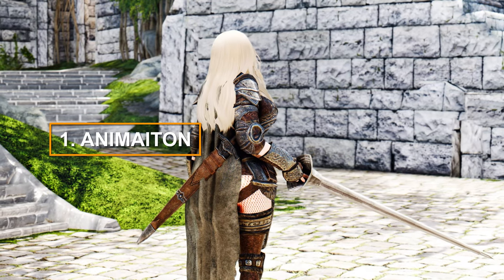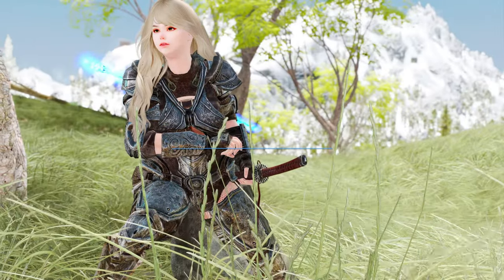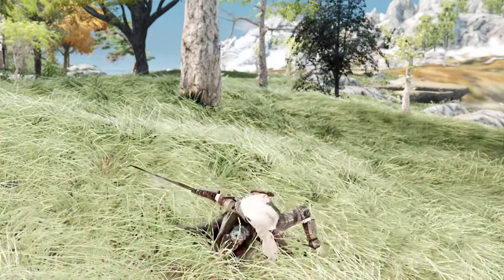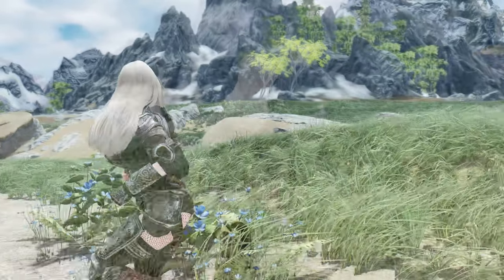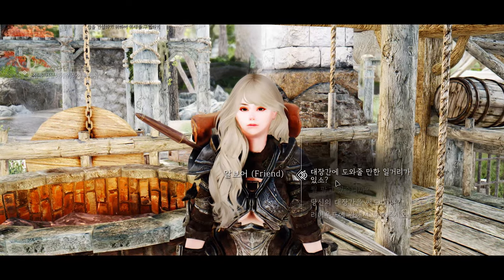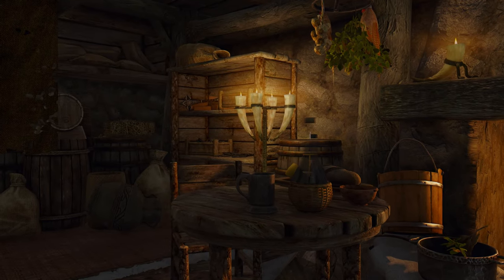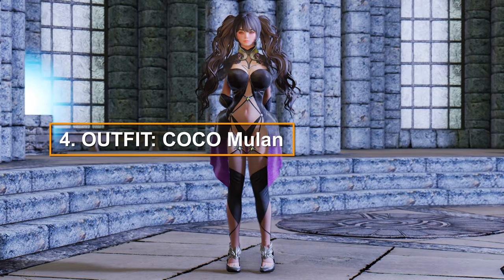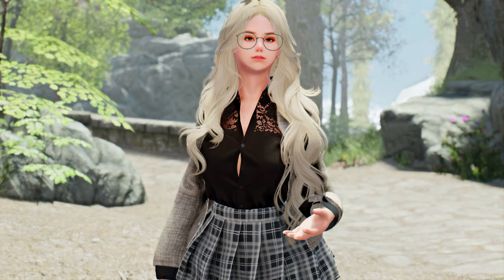16 Must-Have New Skyrim Mods You Should Never Miss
I. PRESET
🔴 ARJARIM Graphic Overhaul: Original Edition

II. CHAPTER
00:00 INTRO

00:17 1. ANIMAITON

00:32 1) Vindictus Latiya Lance MCO Moveset

00:58 2) Gunslicer Warhammer

01:20 3) Blockbash Animations

01:36 4) For Honor in Skyrim Kyoshin Moveset

02:23 5) Final Fantasy 16 Action Pack

03:07 6) ADXP I MCO WoLong QuarterStaff

03:36 7) Vanargand Animations II - Female Idle Walk And Run

04:20 8) Tasha's Hideous Laughter

04:57 2. GAMEPLAY

05:05 1) Show NPC Disposition Relationship Rank

05:34 2) Show Follower Carry Weight

06:03 3. VISUAL

06:08 1) LLF Particle Lights instead of Fake Glow

06:48 2) Carts Remodeled

07:05 3) Sacks Remodeled

07:27 4) FYX - Hrothgar Steps Collisions

07:48 5) Imperial Stable - Stonewall Replacer

08:07 4. OUTFIT: COCO Mulan

08:44 Outro